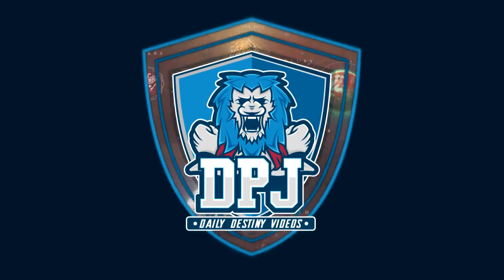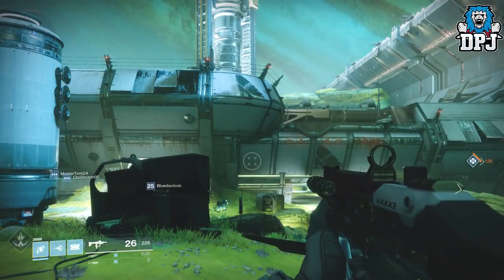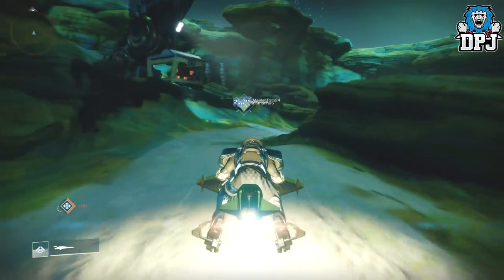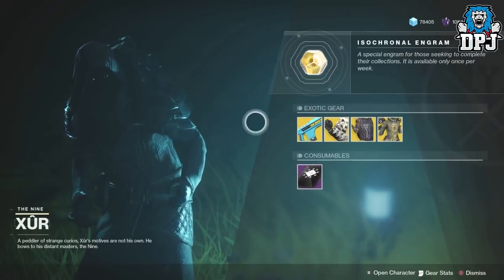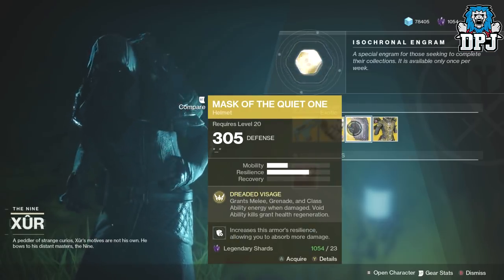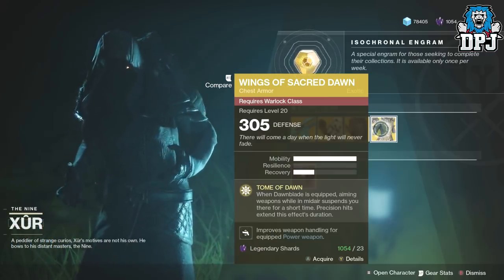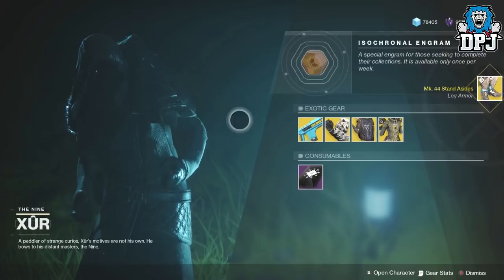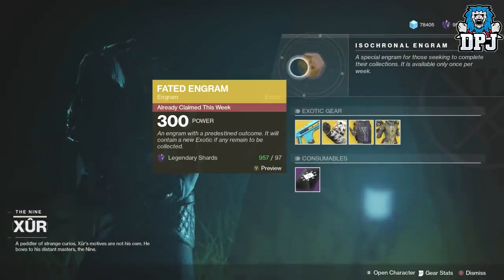Nobody Cares About XUR ?? - Destiny 2 - (Xur Loot & Location - January 5th 2018)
Help Me Out By Sponsoring My Channel Help Me Out By Sponsoring My Channel Nobody cares about Xur videos..